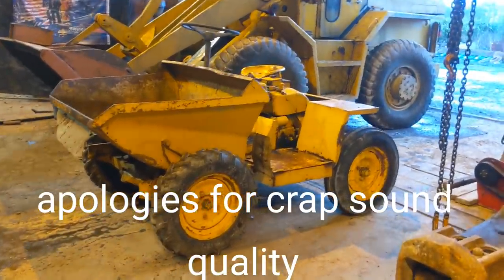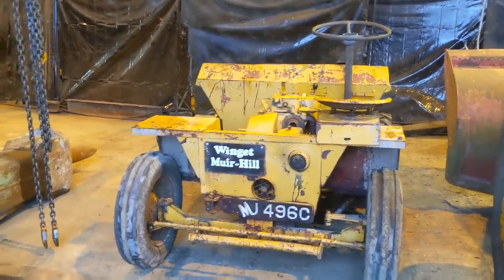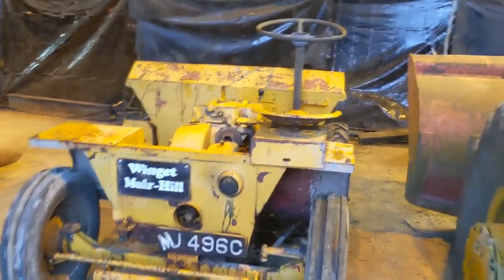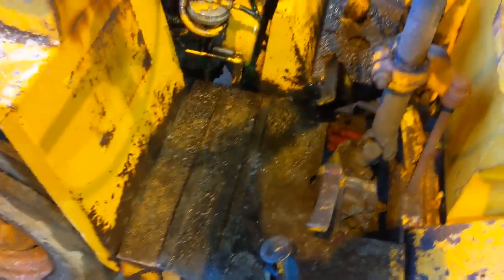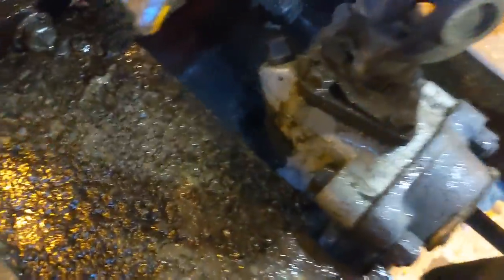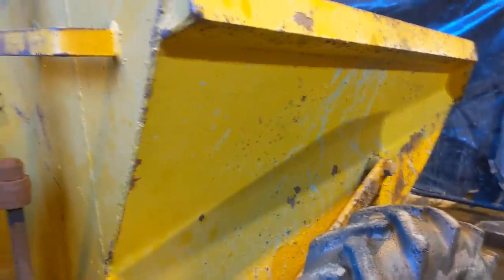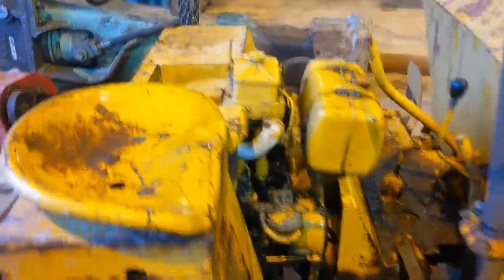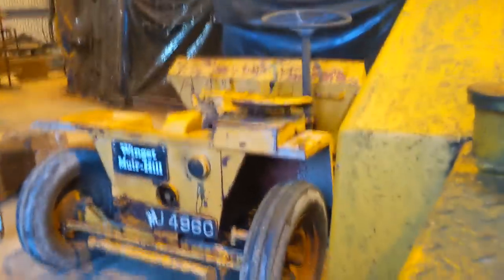it always happens to me .. muir-hill dump truck petter ph1 ...wait for it..